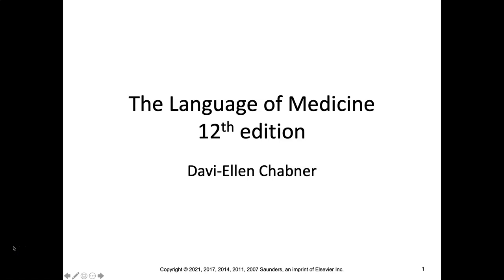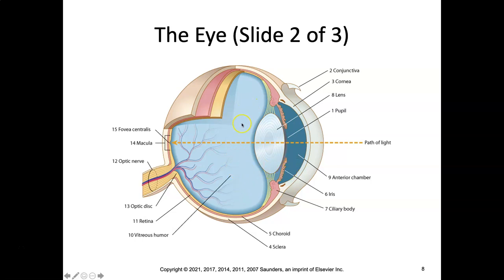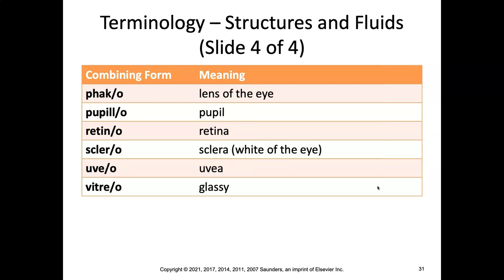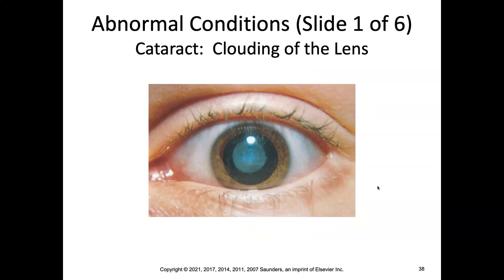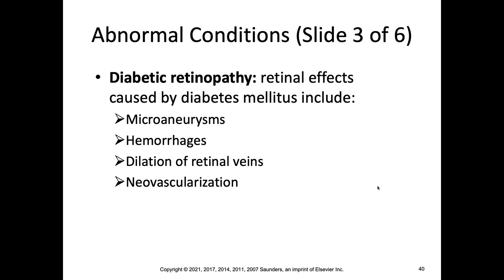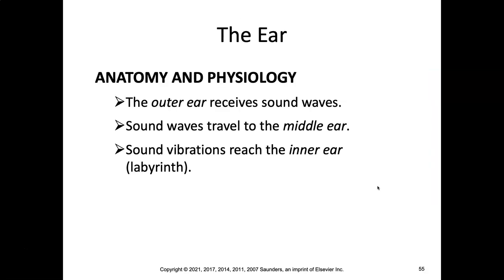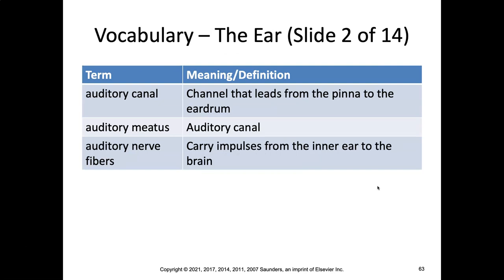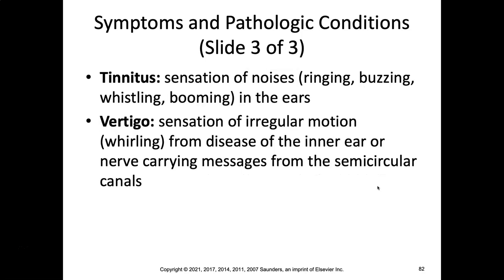HSC 114 Chapter 17 Lecture Video